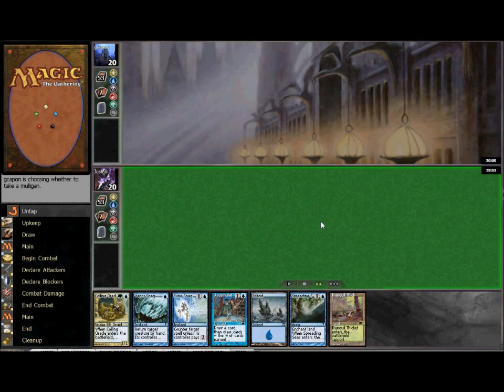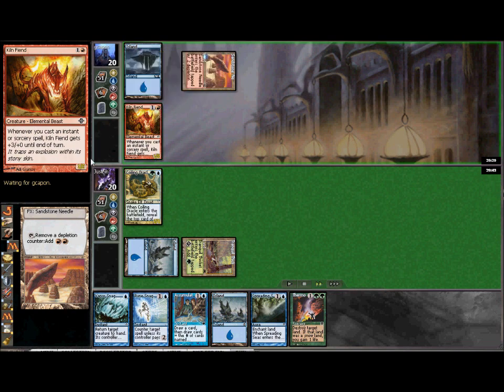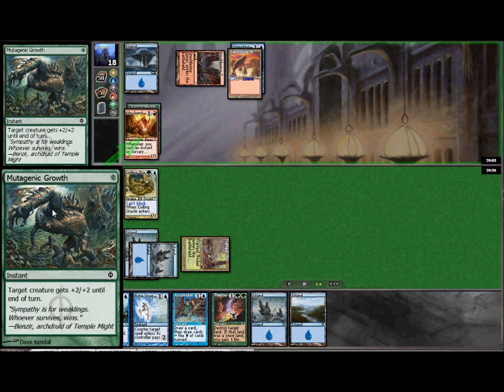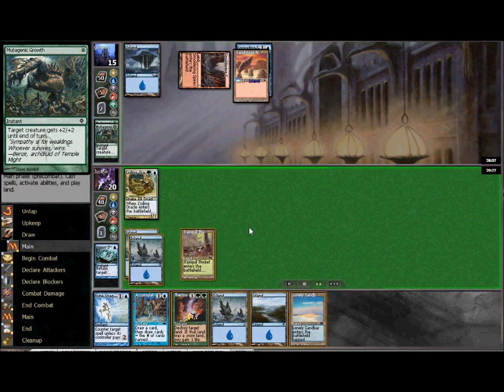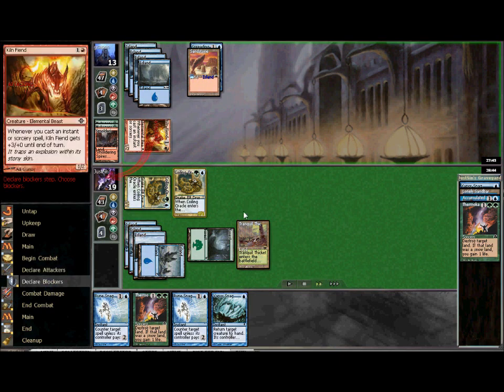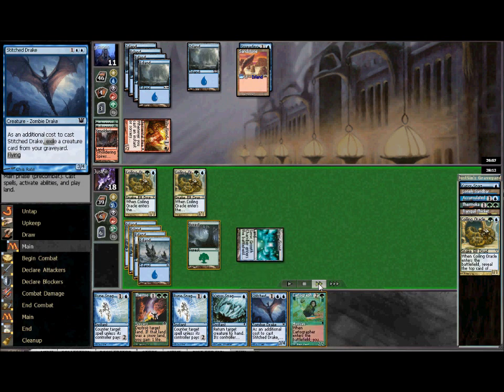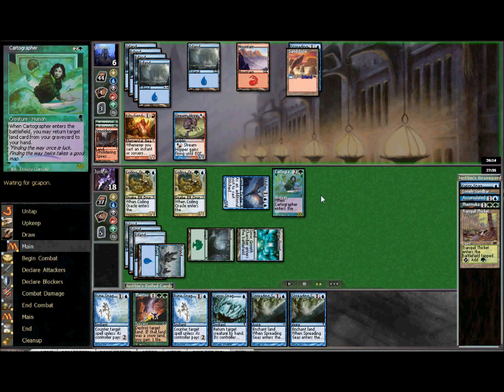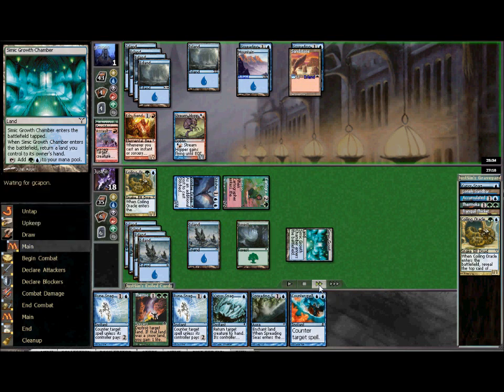Simic Control - Example Game 2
A look at the Simic Control deck for Pauper in a game with a good look at some of the defensive play of the deck.